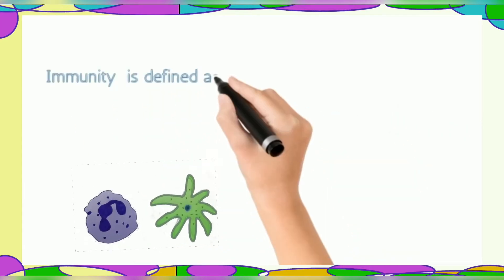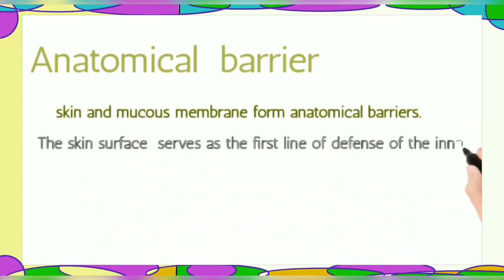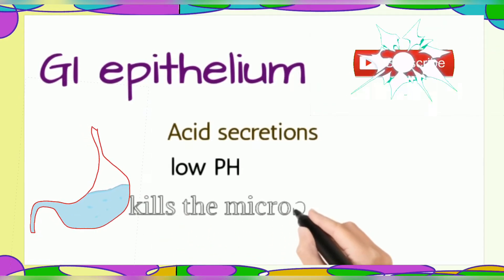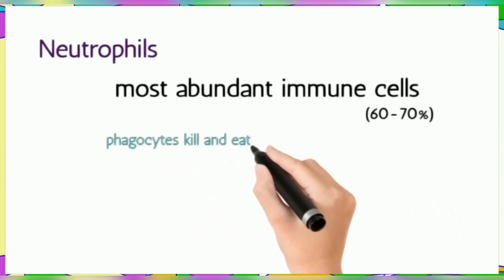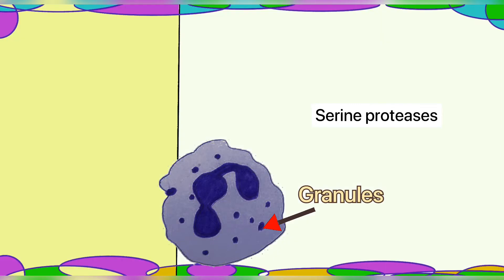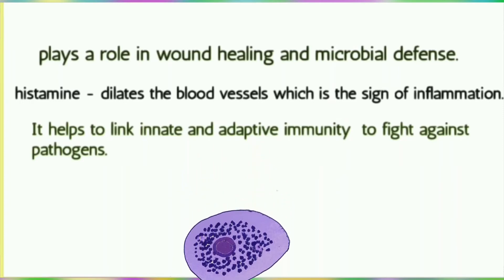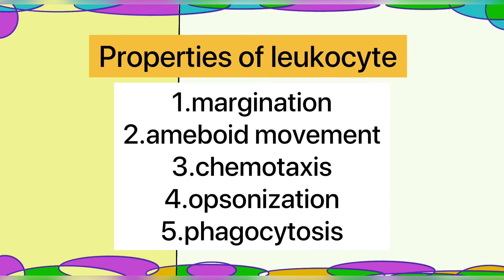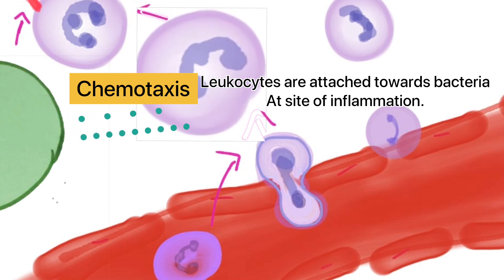Immune system- innate immunity தமிழில்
Little genius art channel - drawings and biology.
NEET series
Drawing series.
Immunity  part- 1
Innate immunity explained  in tamil.
What is immunity.
Anatomical barriers of innate immunity
Physiological barriers of innate immunity
Cells of innate immunity.
Properties  of leukocyte
What is phagocytosis
All these concept  are explained in tamil.
neet syllabus neet exam

in this platform you can learn drawings (from basic drawing to anatomy medico drawings)
and biology (NEET series )and from basic biology to medico videos.